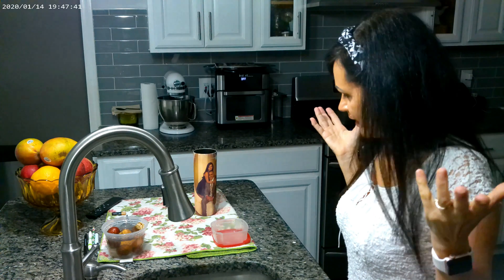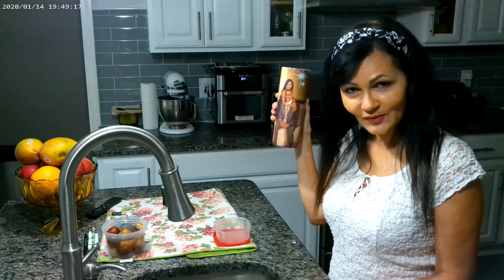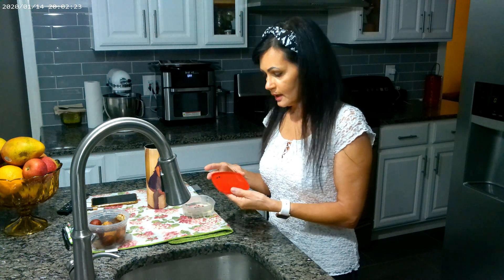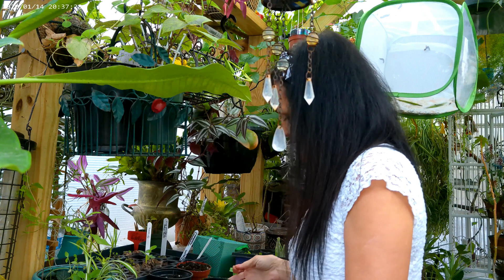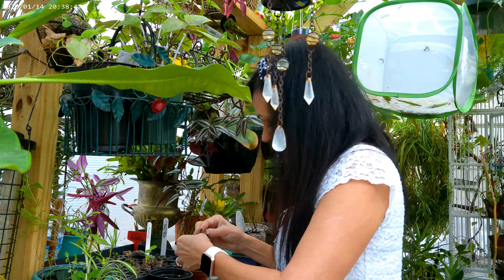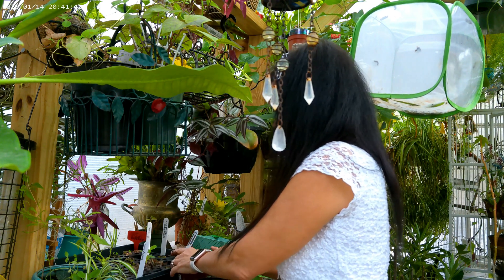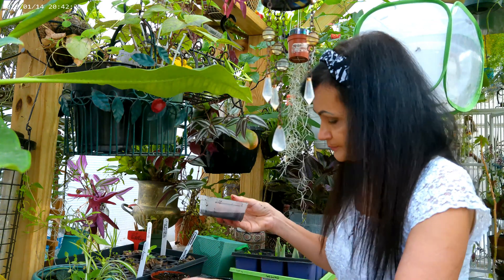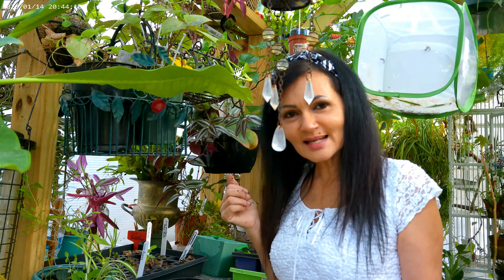Greenhouse Adventure - growing golden chain trees from seeds!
Learn how to grow your own golden chain trees from seeds!!!